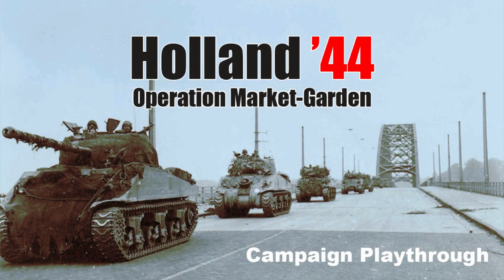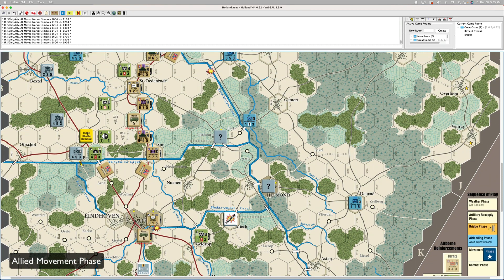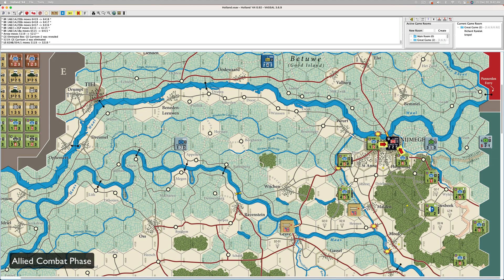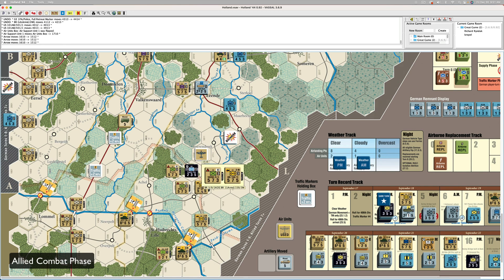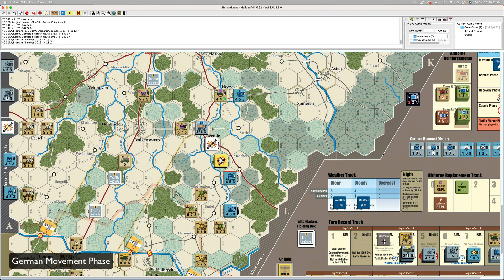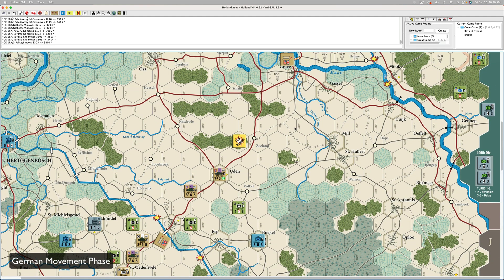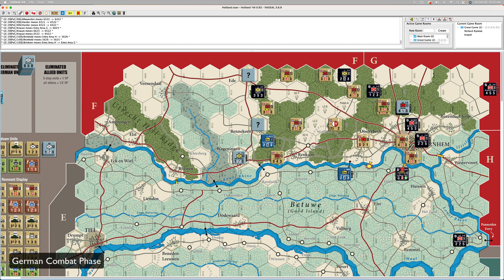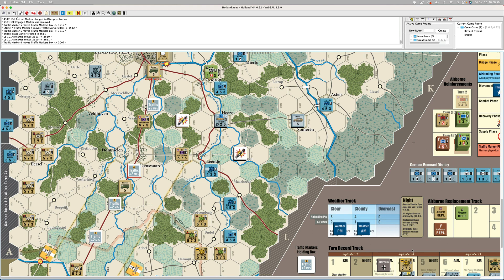Holland 44 Campaign - Turn 3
The British 30th Corps races up Hell's Highway, all the way to Uden, while the US 82nd Airborne continues its assault on Nijmegen in an attempt to open a bridgehead across the Waal River. The Germans are barely hanging on.

The is our third video on Holland 44, a game designed by Mark Simonitch and published by GMT Games.